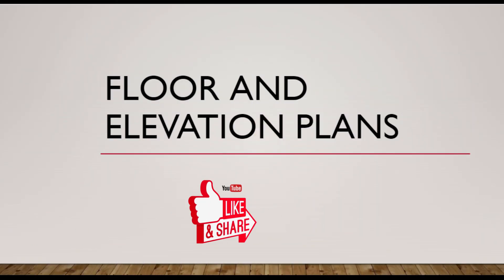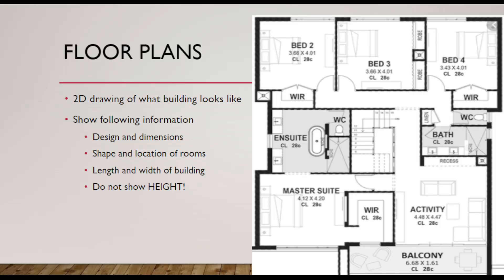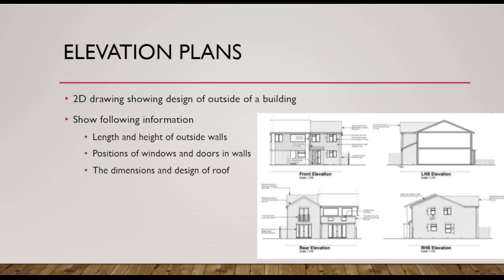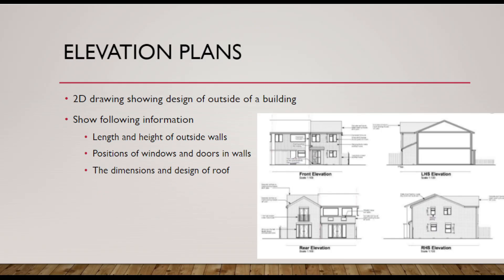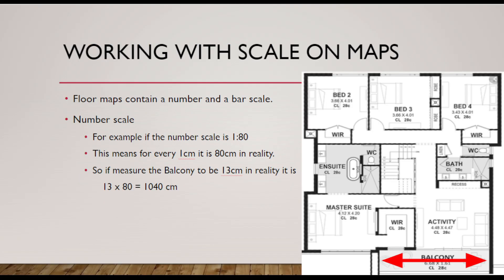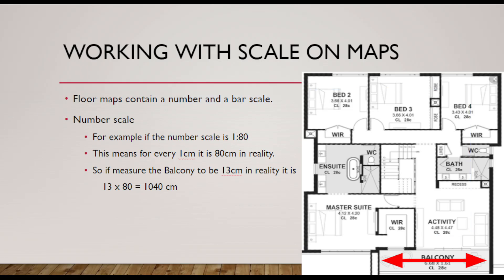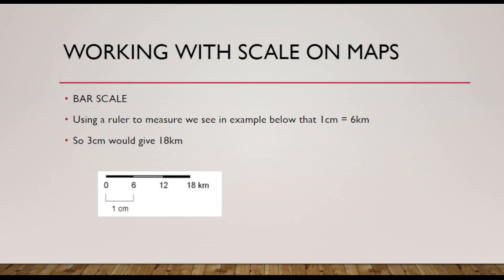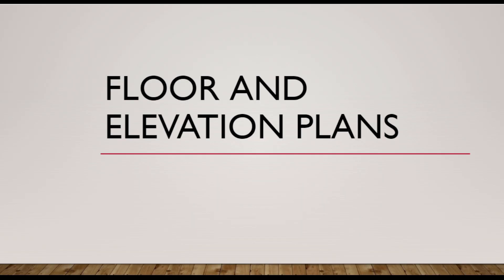MATH LITERACY: Floor Plans & Elevation | How to read them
In this video I will take you through the process of how to read Floor plans and Elevation drawings as well as the scale used in them.